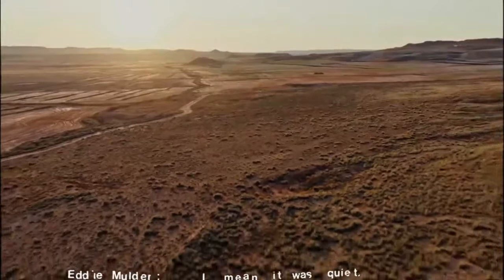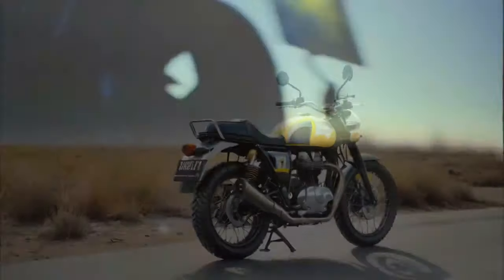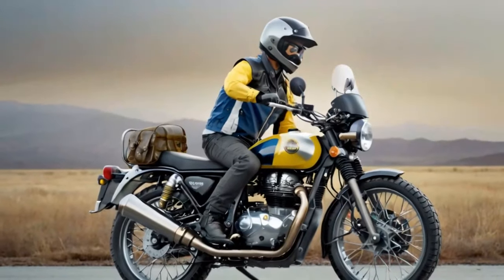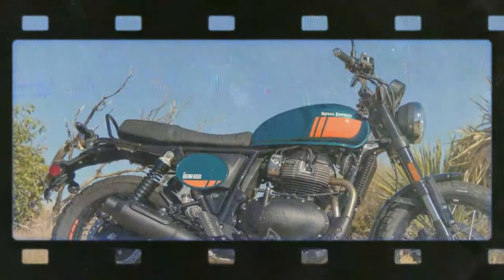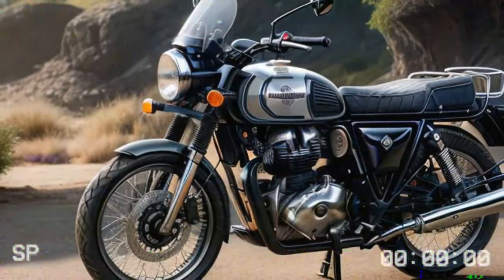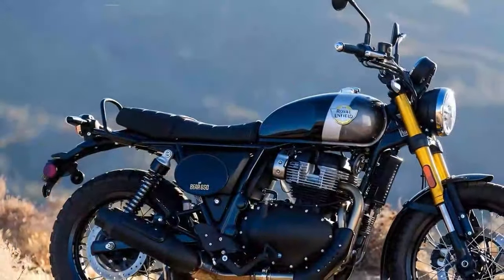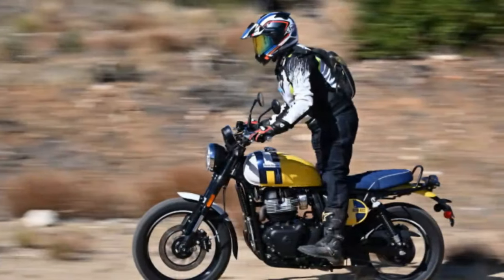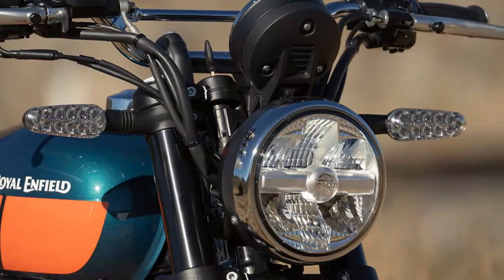Royal Enfield Bear 650 Review, A Tribute to Big Bear's Legendary Heritage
1. We use trusted media sources in loading news and narrative content that we provide, in order to maintain accuracy and facts. We also include sources as references. please visit the sites we provide for more in-depth information related to the information or discussion we raise.

2. The material we use in making this video, is free and non-copyrighted content, or Creative Commons content, with fair use of content. If there is a problem or material that we use in the video in this channel, or there is a discussion about future business.

Thanks,